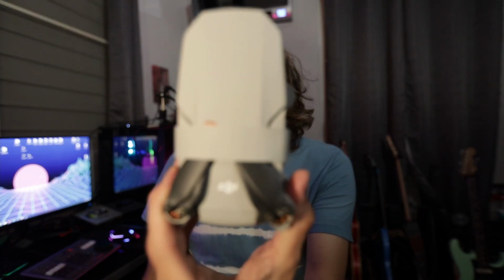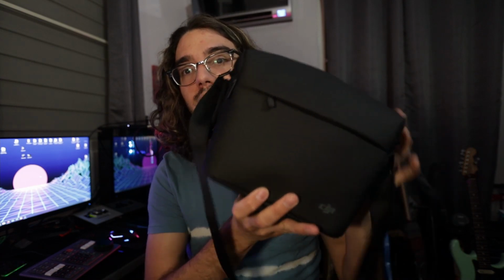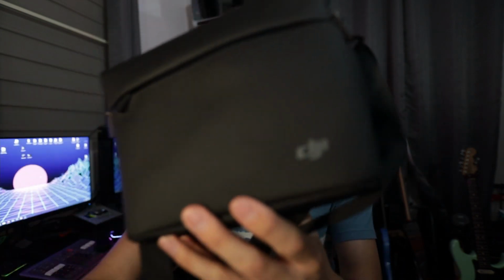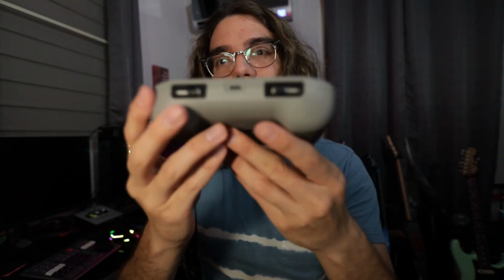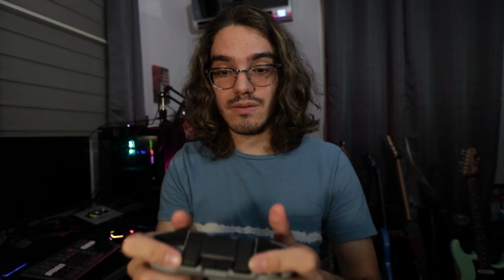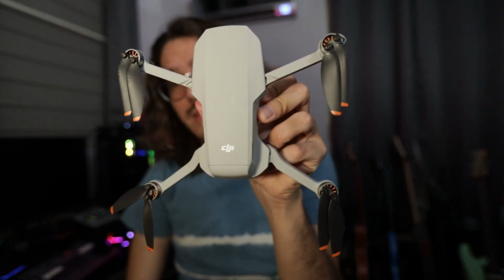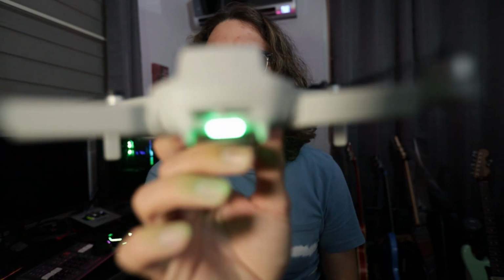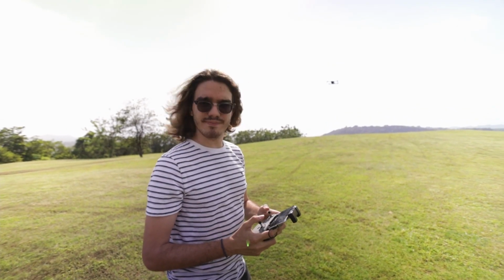What's in the box? DJI Mavic Mini 2 Fly More Combo Review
Welcome back to the Creative Towers media channel, today's video is about one of my favorite tools in 2021: the DJI Mavic Mini 2 (and the fly more combo)! The Mavic mini 2 is the second version of the highly sought after mavic mini by Dji global. This drone sports the new control with ocu-sync which gives you better feed and connection to your drone, which can fly up to 6 miles from where you are, it also records 4k 30fps, which is amazing for it's size and price!
I've been using the Mavic for a few months now and absolutely love it! It's stood up against high winds and even crazy weather here in Puerto Rico; in the video you'll see some sample photos and videos that I've been taking with the drone! Also, you'll see some of the burst modes on the mavic, like the spiral, helix and some other. Hope you guys enjoy!

Time stamps
0:00 Intro
0:42 Cinematic Sequence (b roll)
1:15 size comparison
3:00 Dji bag and accessories
5:00 Controller and batteries
8:30 Drone
12:00 Video and photo samples
13:10 Specs and Thoughts!
21:20 Outro

If this is still not enough, you can also follow me over on my music pages
(my band, which also has a podcast and lots of music out now)